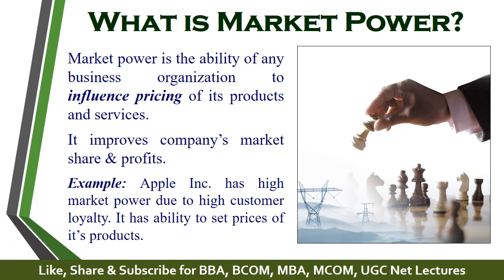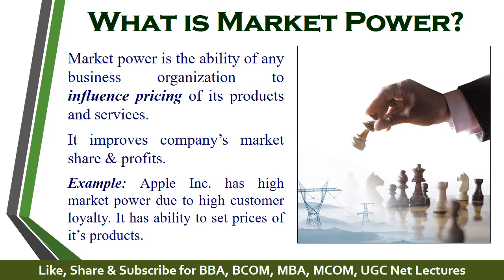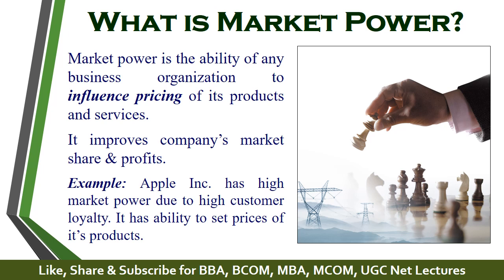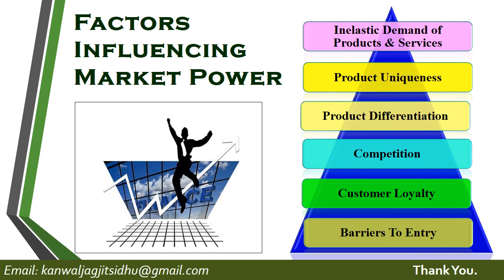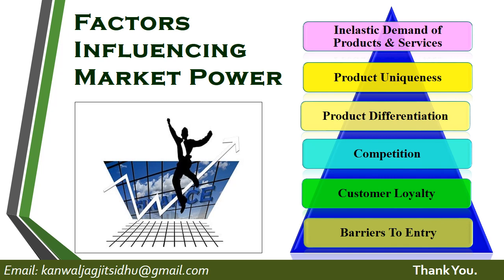Market Power | Factors Influencing Market Power | Determinants of Market Power | MA Economics | UGC